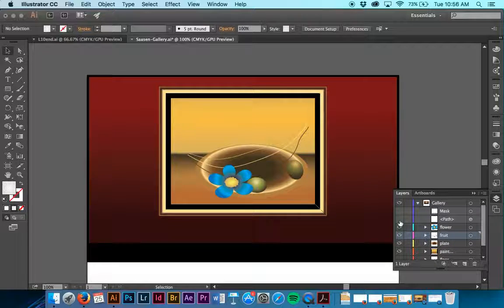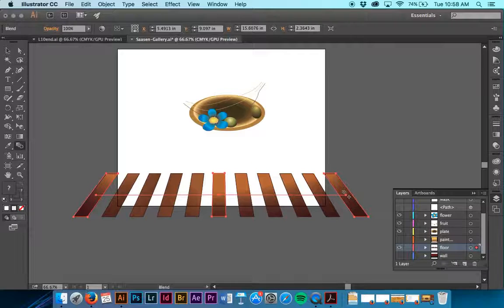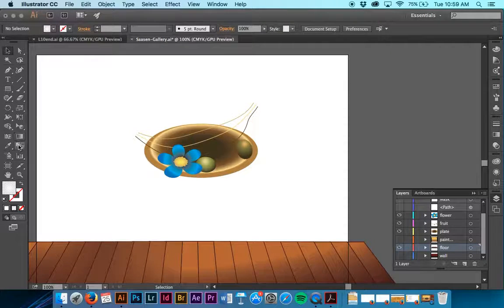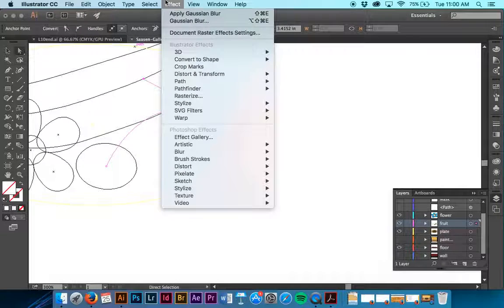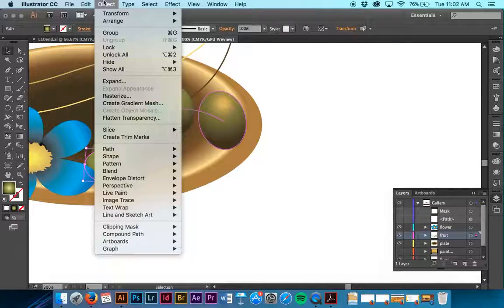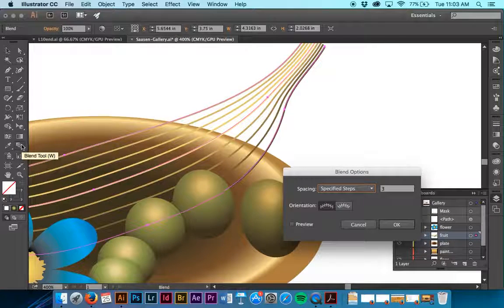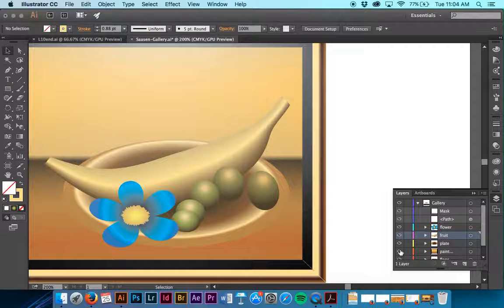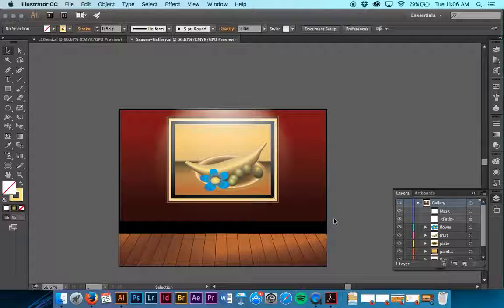2013 Lesson10 Part 4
2013 Classroom in a Book - Adobe Illustrator CC
Lesson 10
Part 4
Creating Blends and export